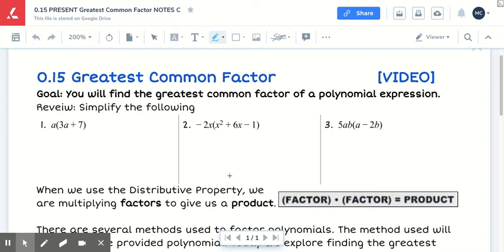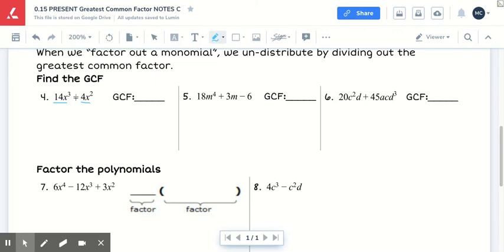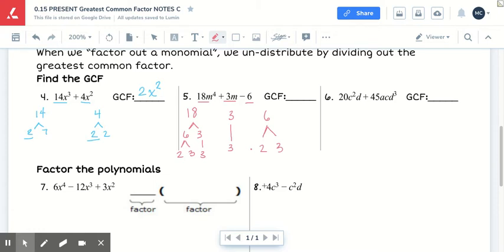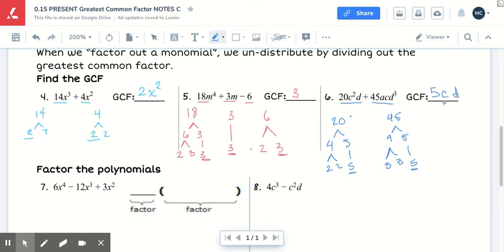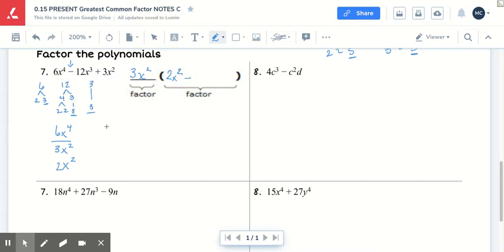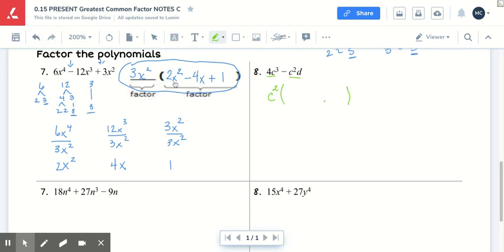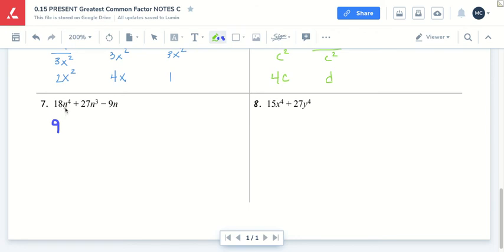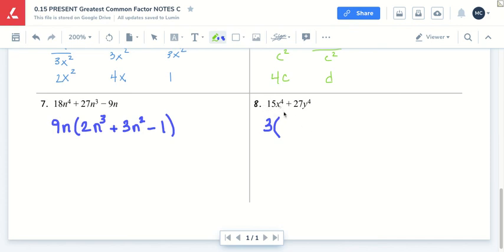0.15 PRESENT Greatest Common Factor NOTES C.pdf - Lumin Pdf